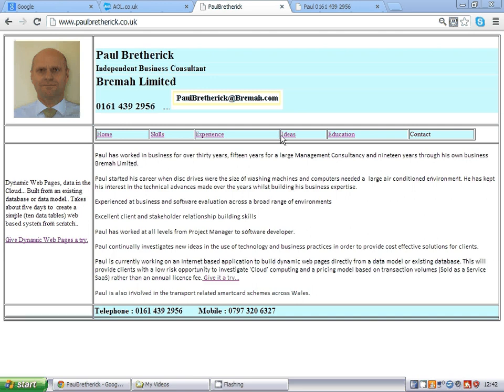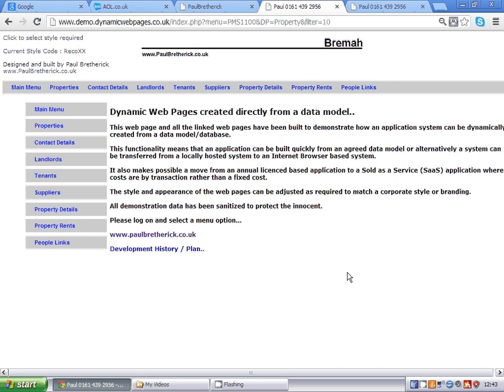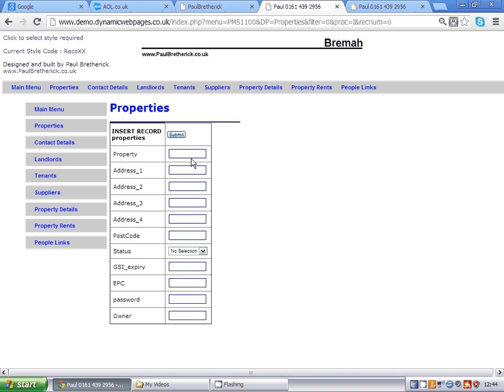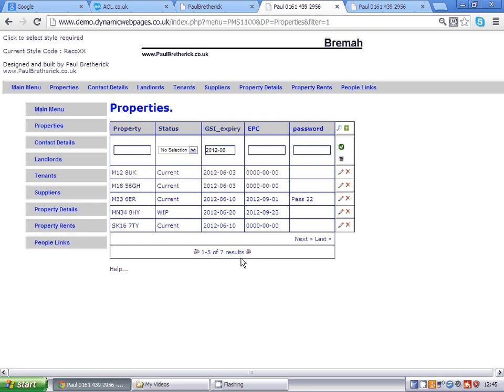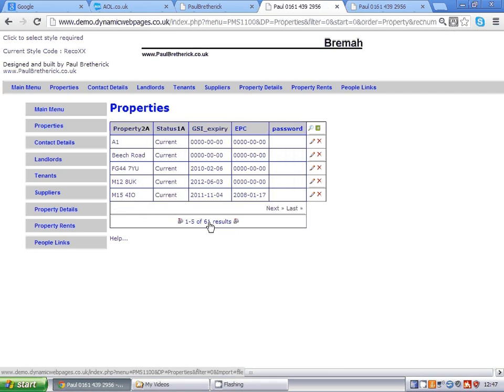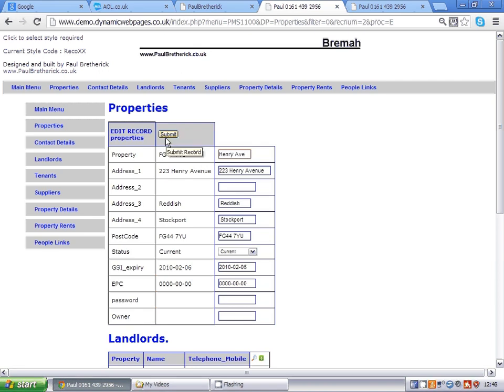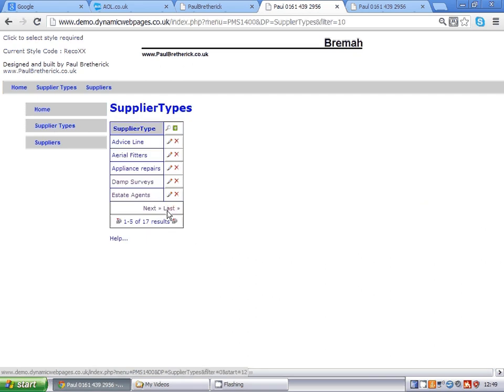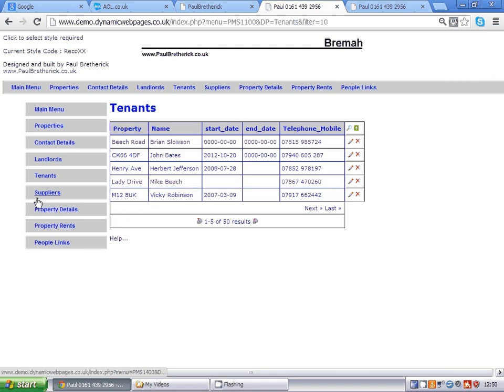DynamicWebPages 01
How to get a Business Application running on the Internet Dynamic Web Pages dynamicwebpages